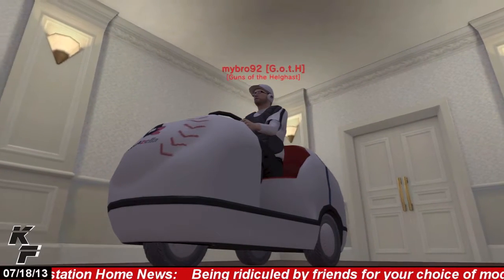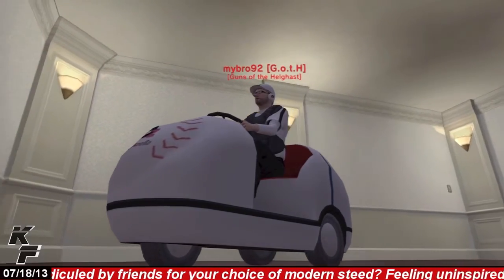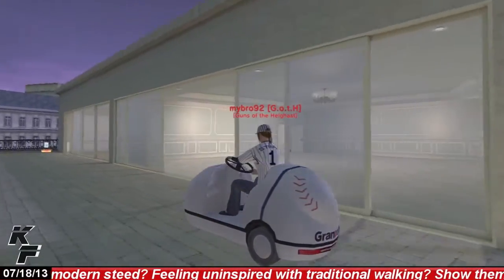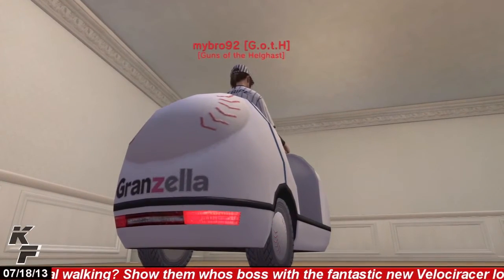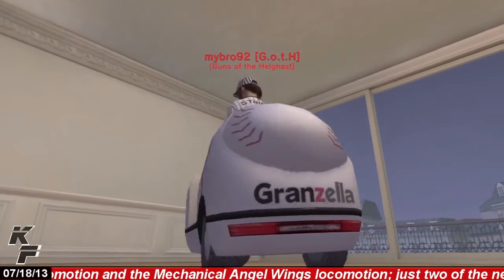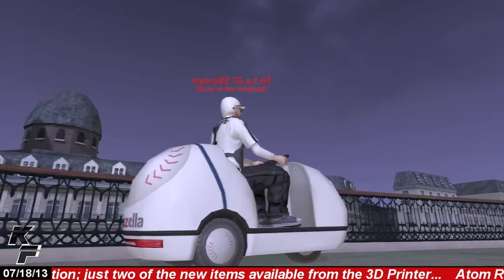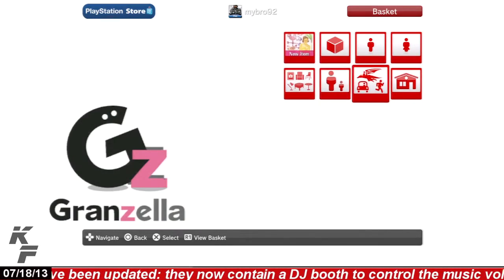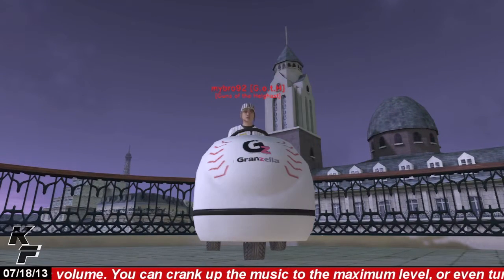PlayStation Home: LMO - Bullpen Cart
Granzella adds on to their sports line of items for PlayStation Home, which also includes the hilariously but very well created Bullpen Cart Locomotion item. Check out this video as I show you this Bullpen Cart in action.

I hope you enjoy the video and questions are always welcomed. Until next time, PEACE!!!